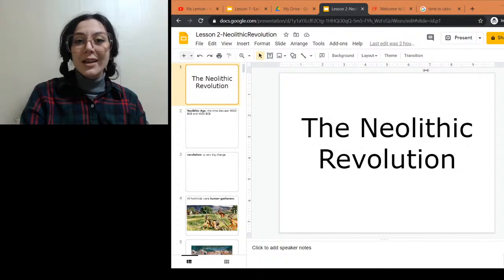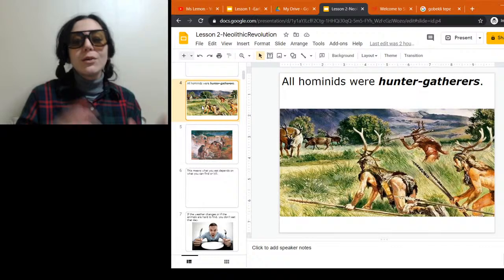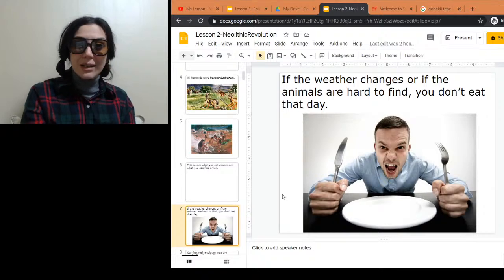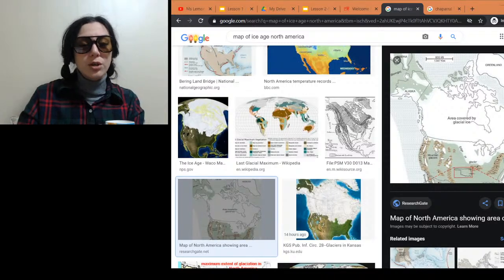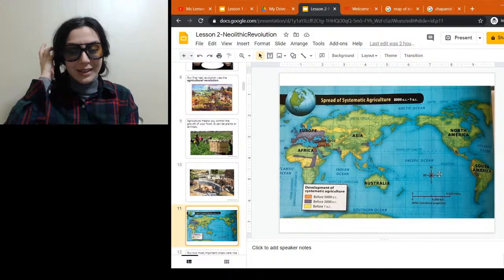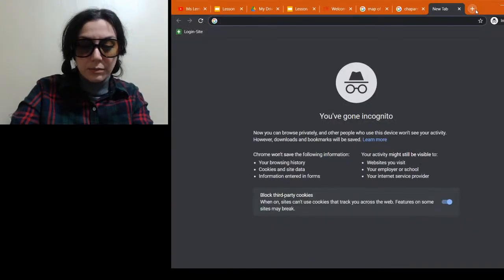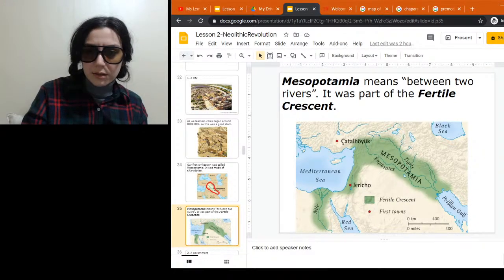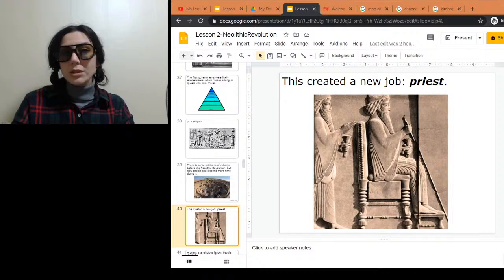Lesson 2 - The Neolithic Revolution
This is the second lesson of a series based on world history curriculum for students aged 14 to 17 years old. It is, however, not strictly from the textbooks/curriculum.
Before this, we had about 10 minutes of pre-class chatting. Feel free to join us anytime!